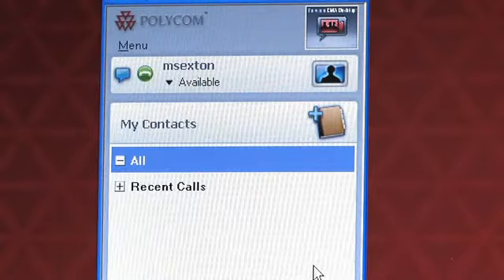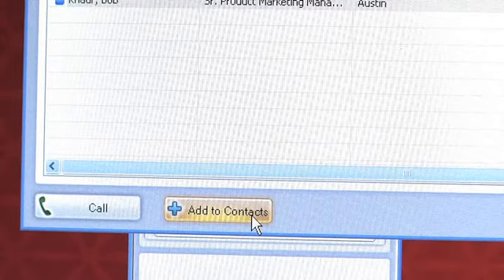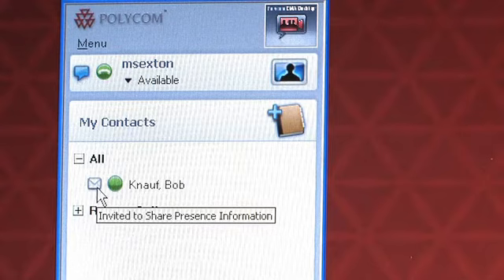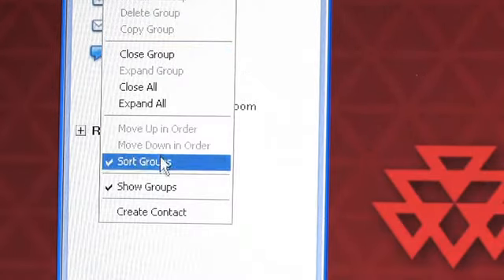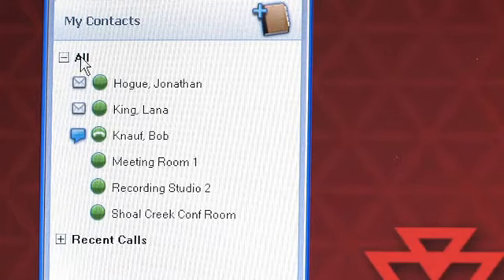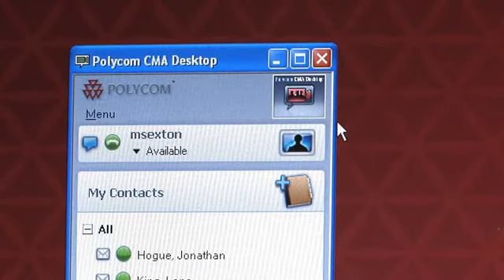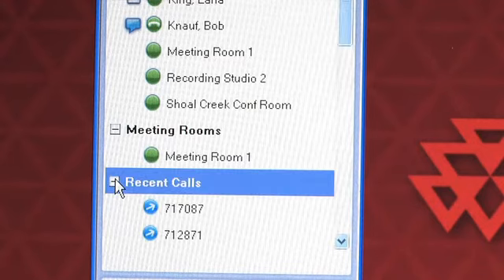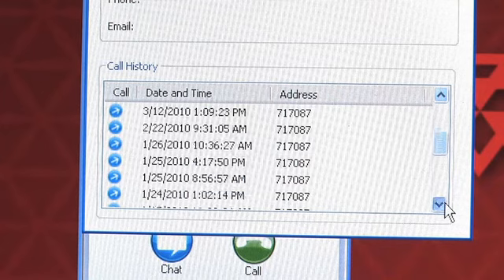Polycom CMA - Directories and Contacts - VISITELECOM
Polycom Converged Management Application (CMA) 5000/4000
and Polycom CMA Desktop

Centrally manage and deploy visual communication across your entire organization—from large conference rooms to individual desktops

- Leverage a single powerful application to manage telepresence, video conferencing, desktop PC all within the Polycom UC Intelligent Core
- Deploy a consistent, high-quality video communications tool to your entire user base regardless of preferred operating system -- Windows® or Mac OS® X
- Integrate with existing corporate directory services to speed deployment and enable seamless contact/resource locating
- Easily track usage of endpoint and MCU resources thru extensive call detail reporting to produce ROI calculations
- World-view maps of MCU resources and network topology greatly increase usability for resource monitoring

- Accelerate and streamline deployment, management, and provisioning of visual communication tools across your organization
- Speed user adoption with the CMA Desktop applicaiton. CMA Desktop has an intuitive click-to-dial IM-style interfaces, allowing easy and high quality point-to-point and multipoint video interactions.
- Collaborate over distance more efficiently with point and click sharing of content with other users and teams